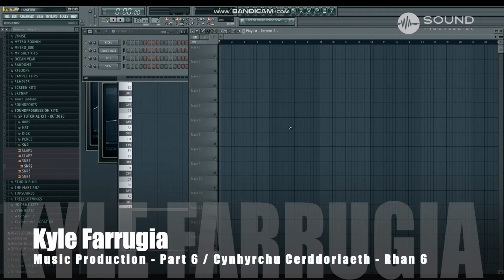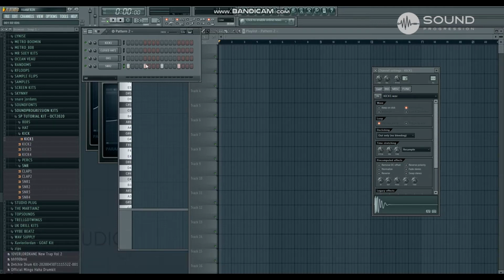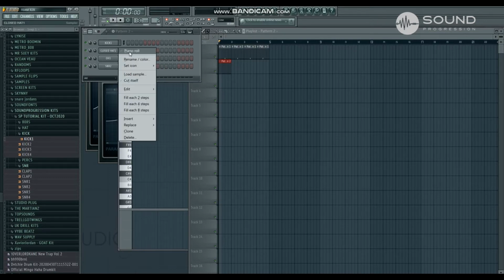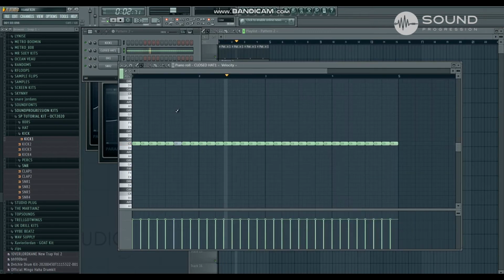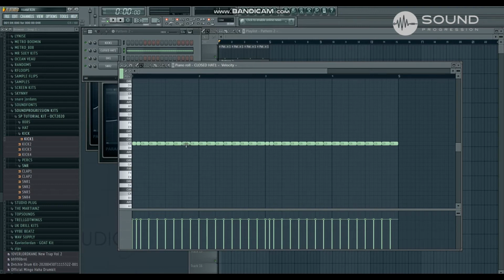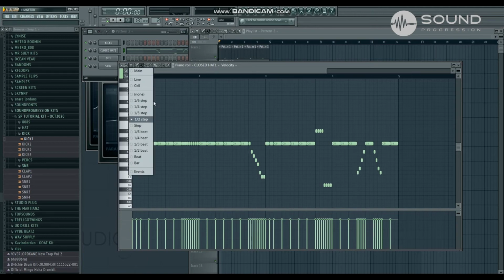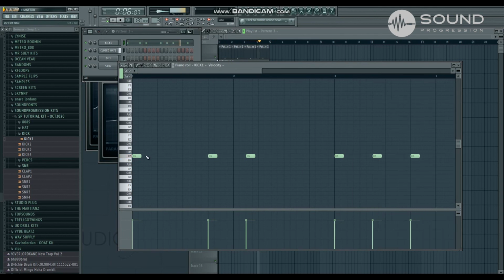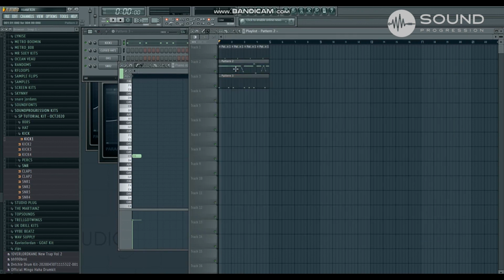Session 6 - FL Studio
Sound & drum kits